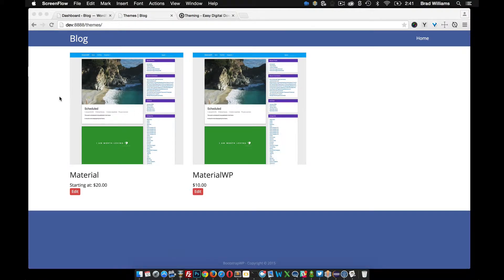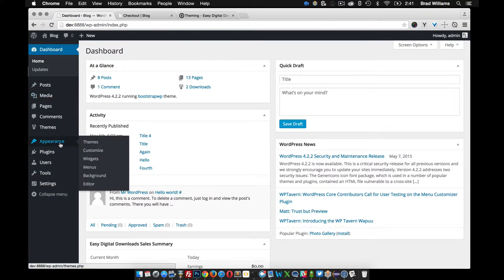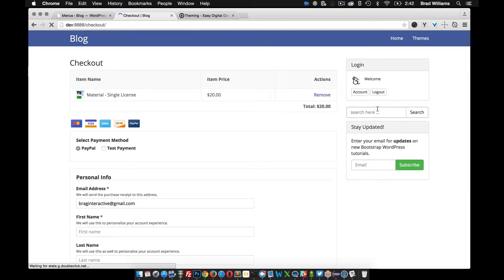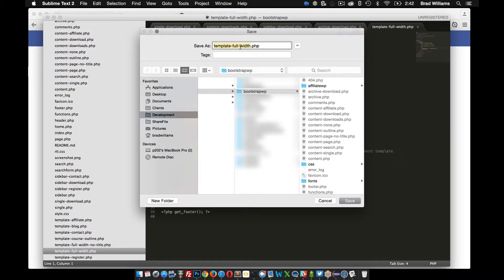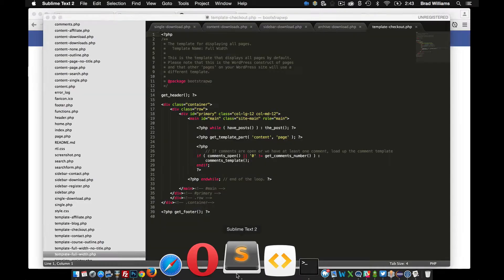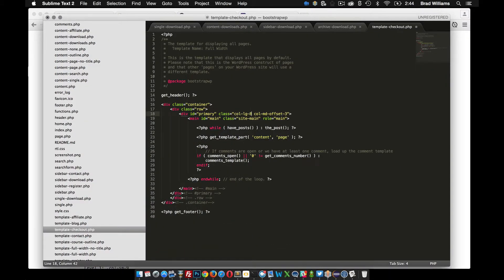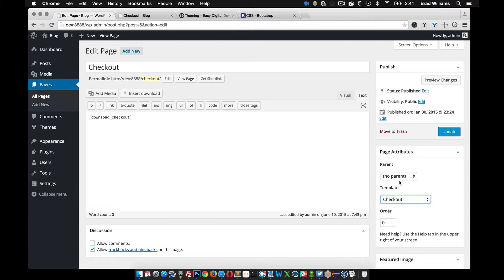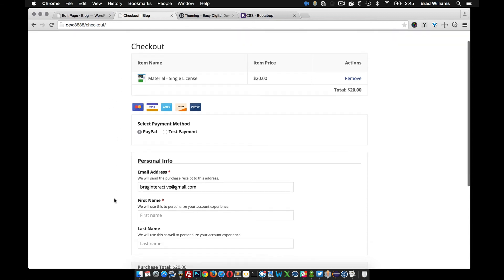Custom Page Template for Easy Digital Downloads Checkout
This tutorial goes over how to create a custom template for the checkout page.